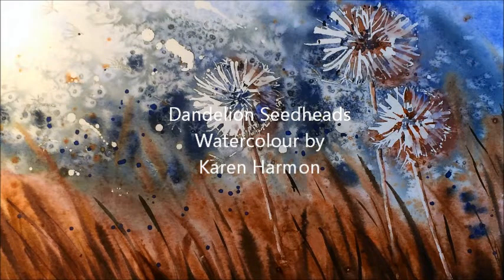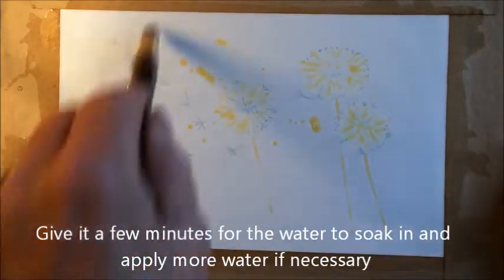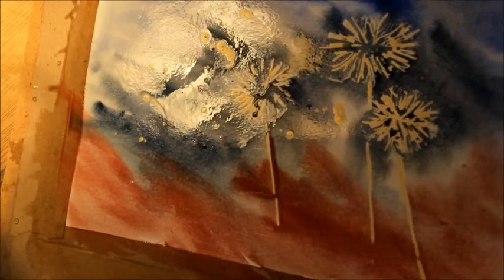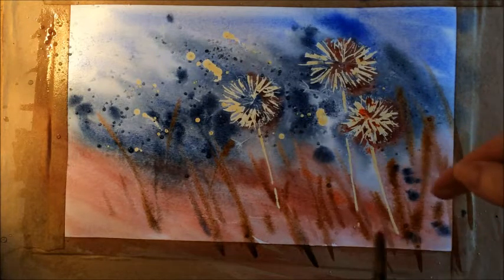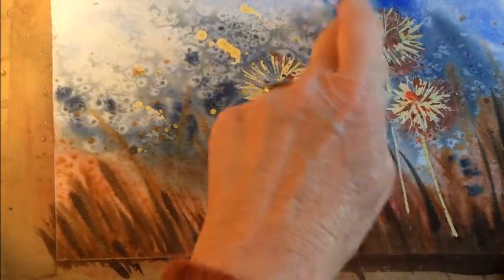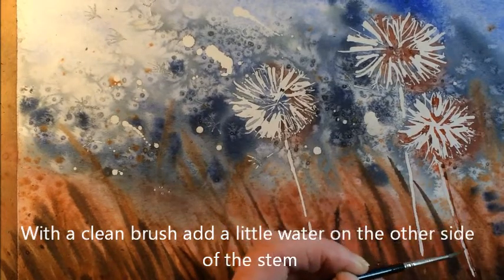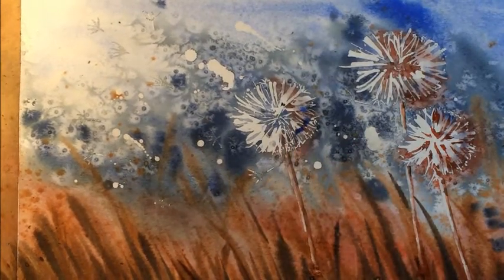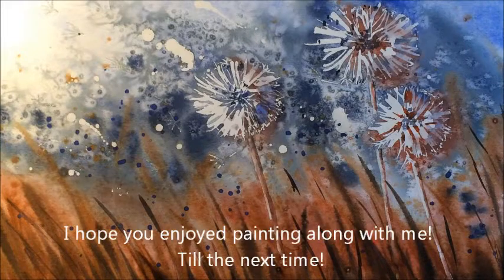Dandelion Seedheads Watercolour Painting by Karen Harmon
Loose watercolour demonstration by Karen Harmon. Painting dandelion seedheads or clocks using SAA watercolour paint and masking fluid by Daler Rowney. A drawing gum pen by Pebeo was also used for the finer details. This tutorial is suitable for watercolourists who are beginners and also for the more advanced.